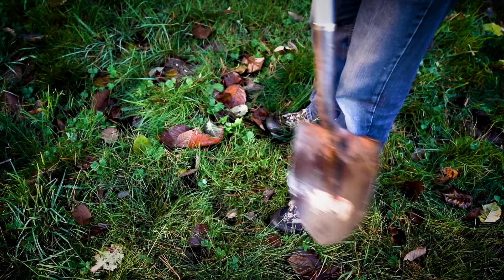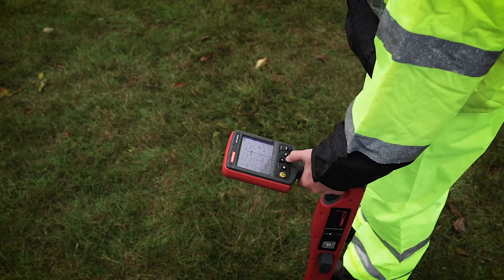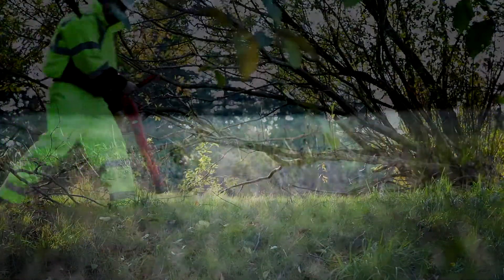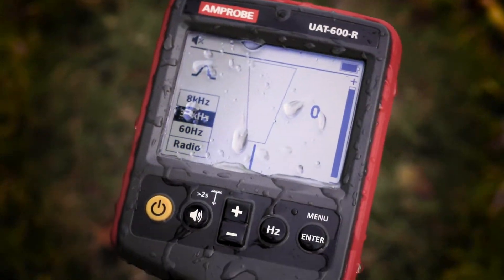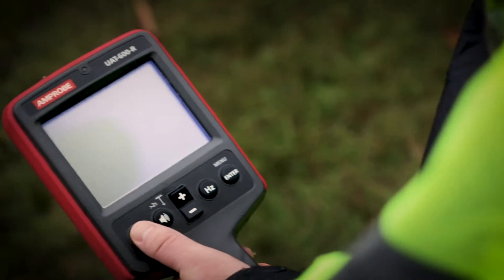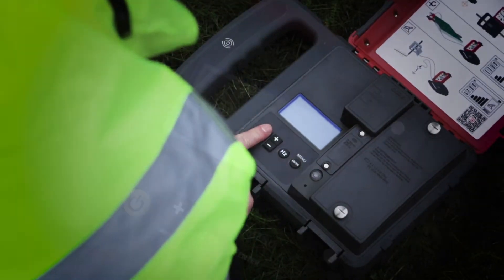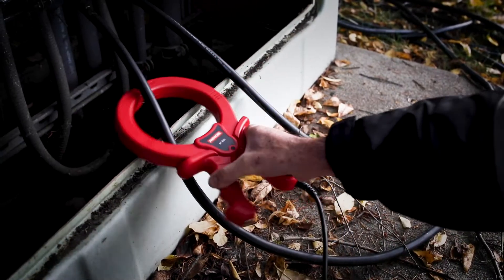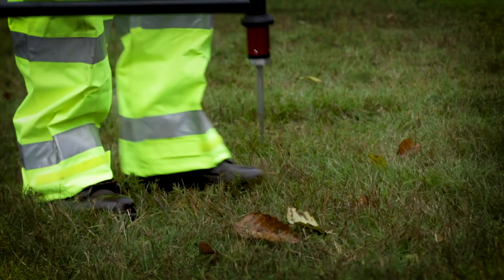Amprobe: UAT-600 Series Overview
Take a look at the UAT-600 Series! Digging in the wrong place can lead to hazardous public safety conditions and unnecessary repairs. It can also lead to redundant costs to both you and your customer(s). Avoid these issues with the UAT-600 Series Underground Locator! It's rugged, waterproof design works seamlessly in the most demanding conditions.